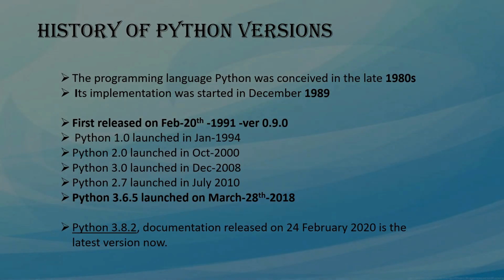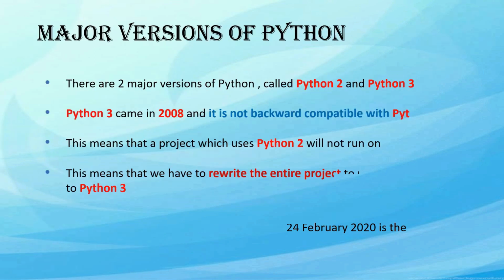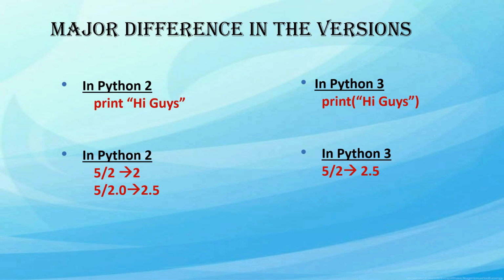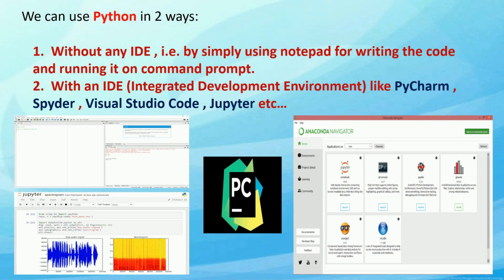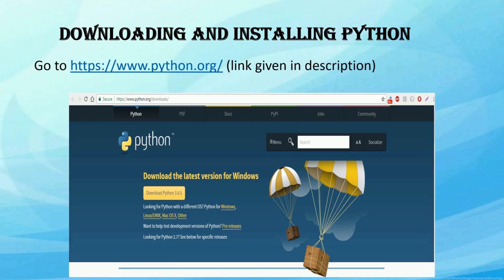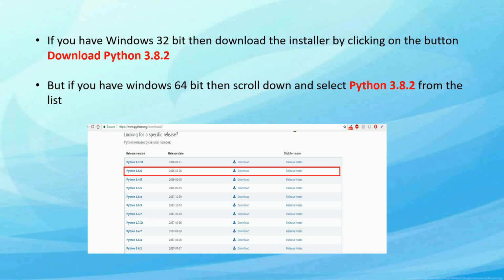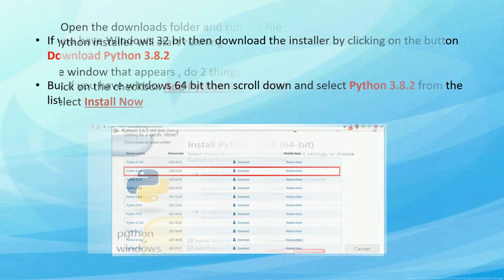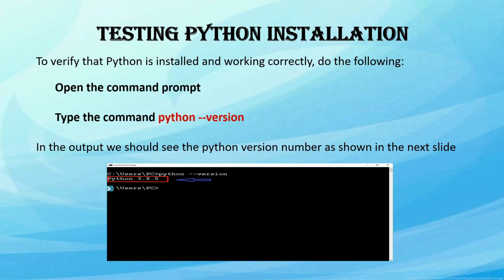Installation of Python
This video is about general python installation.
Don't miss the out of the box!